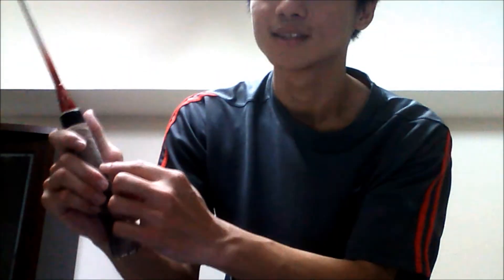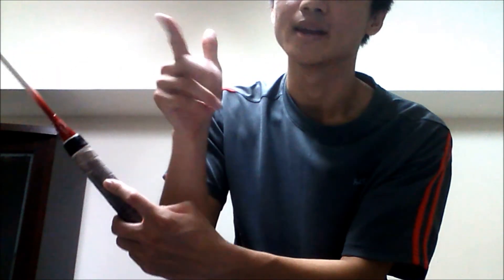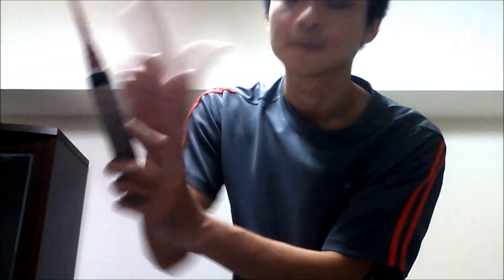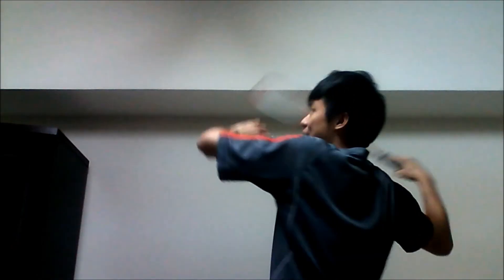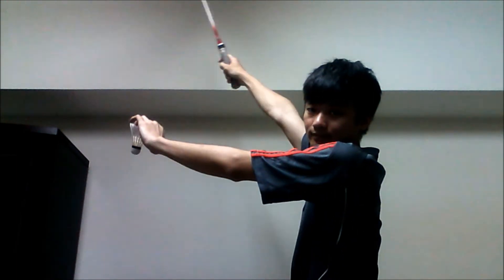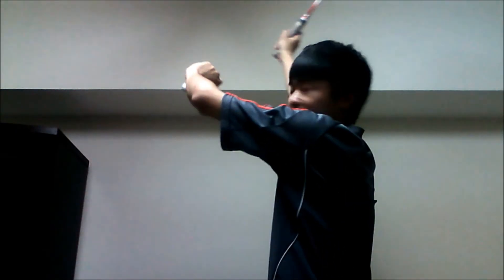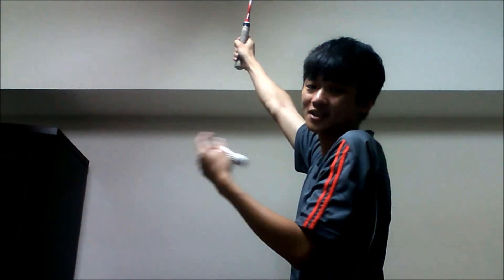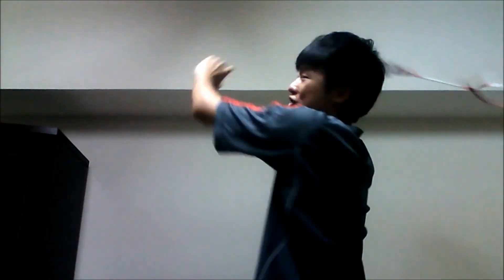How to play badminton